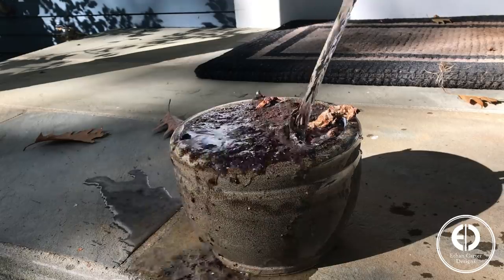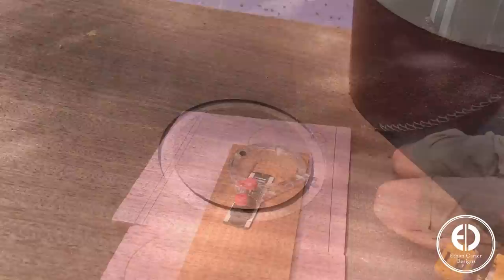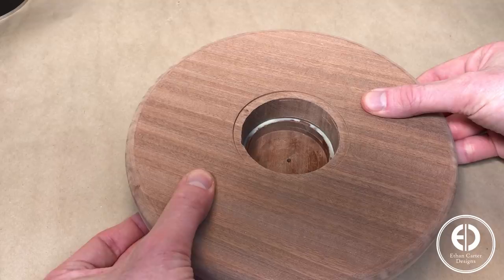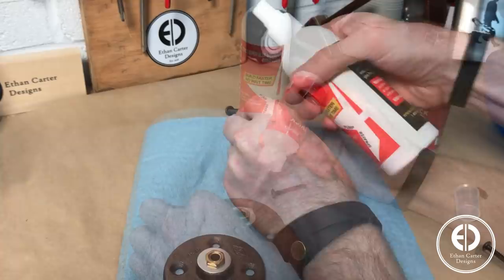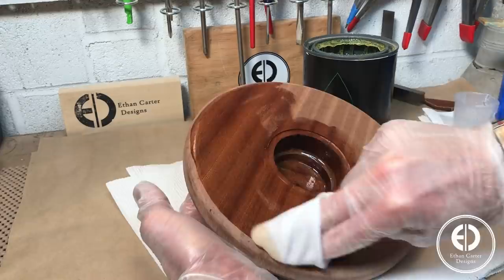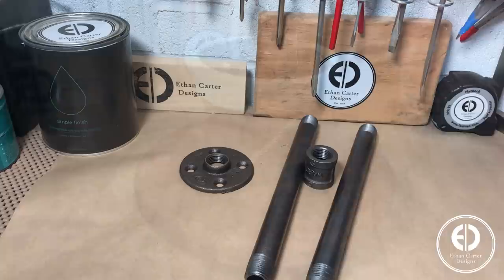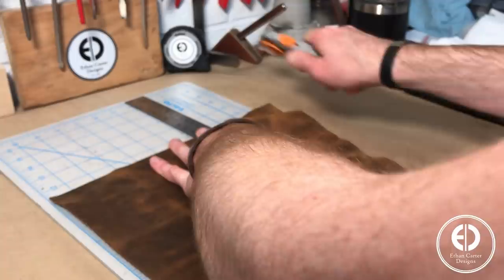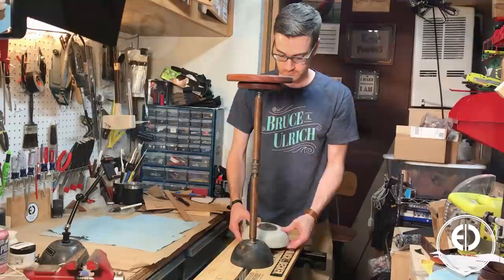How to Make a Self-Watering Plant Stand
I have an amazing ability to under or overwater house plants which always ends with the plant dying, so today we’re going to make a plant stand with a hidden self-watering reservoir that allows the plant to regulate how much water it needs and when.

• Circle Cutting Jig
• Palm Sander
• Total Boat Penetrating Epoxy
• Total Boat Makerpoxy
• Simple Finish

• Leather Working Starter Tool Kit
• Leather Rotary Cutter
• Inexpensive Mallet
• Leather Marking Pen

• Lav Mic
• LED Video Studio Light
• Voice Over Mic